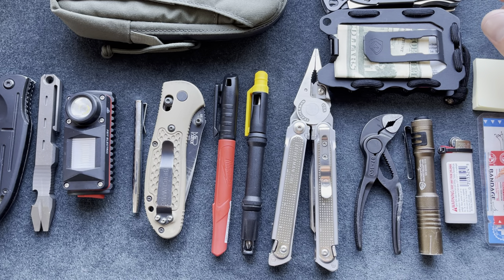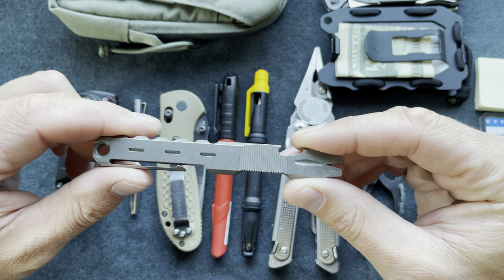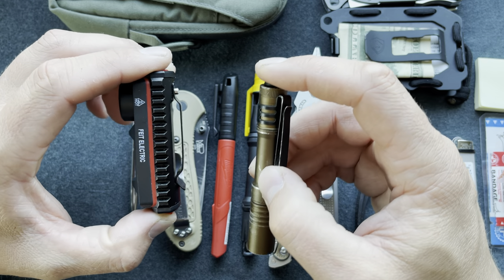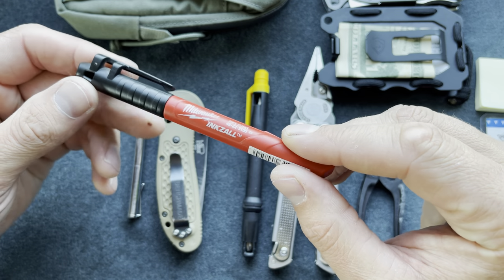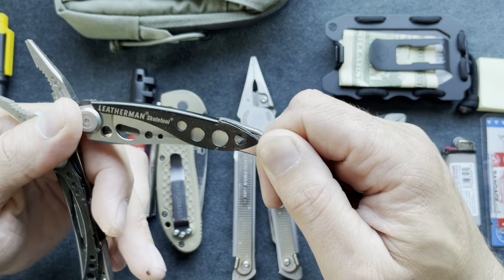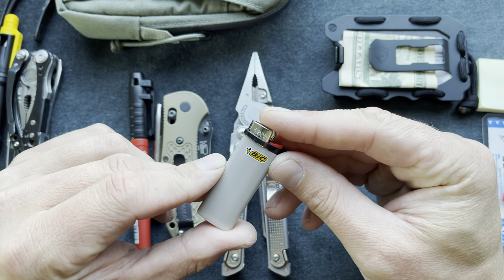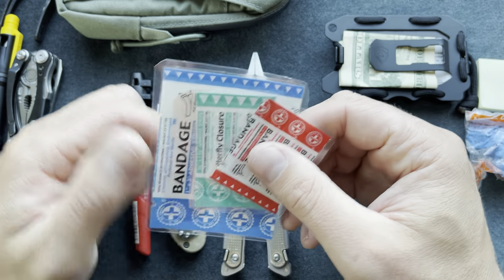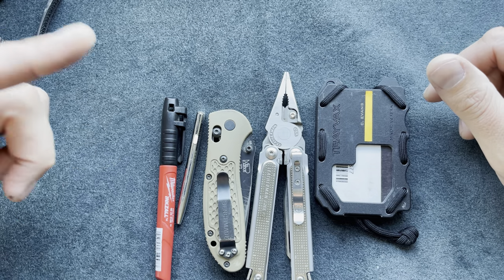What Everyone Needs In Their EDC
Items Used

VIJIM LS08 Flexible Overhead Camera Mount
Shure MV7 USB Microphone for Podcasting
IXTECH Boom Arm
Nordik Leather Desk Mat

EDC

Pocket Organizers
Maxpedition Micro Pocket Organizer
Maxpedition Hook-and-Loop

Multitools
LEATHERMAN Surge

Utility Knife
Milwaukee Fastback Bit Driver

Knives
CIVIVI Brazen Folding Pocket Knife,3.5-Inch Tanto D2
Spyderco Tenacious

Wallets
Trayvax Original 2.0

Flashlights
Streamlight Microstream USB
Keychain EDC Flashlight Set
OLIGHT Baton3

Medical Kit
2 Pack Genuine NAR CAT Tourniquet Gen 7 Orange
Small Band-aid Pack

Other
GearHill Molle Attachments Ultra Slim Built in Cables Power Bank
Heavy Duty Key Chain
YETI Rambler Gallon Jug
RediTape Travel Size Duct Tape Colors 2-Pack
Travel Size Duct Tape Colors 2-Pack
MOZETO Tactical Belts
Grim Workshop Dog Tag Tool Kit